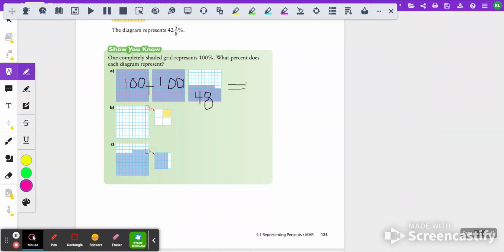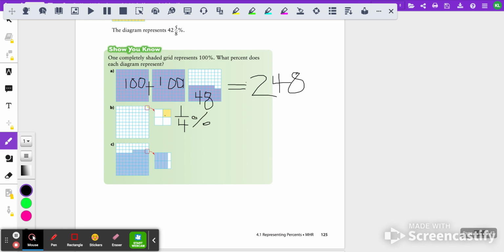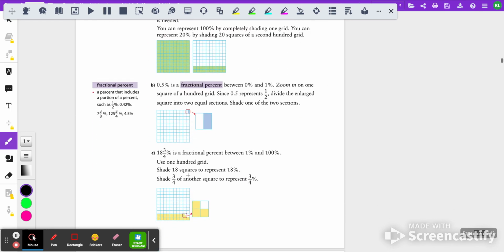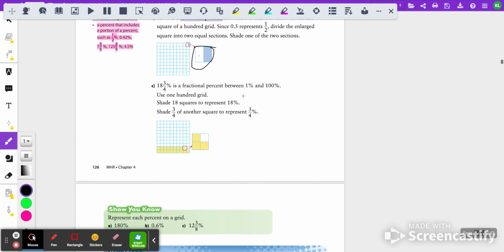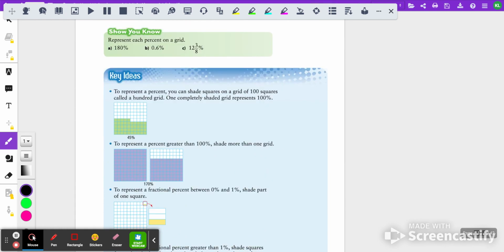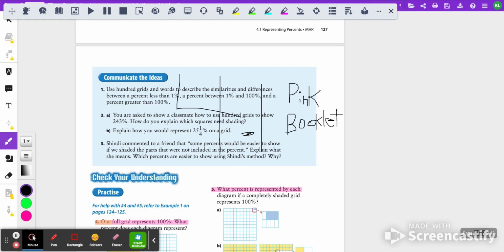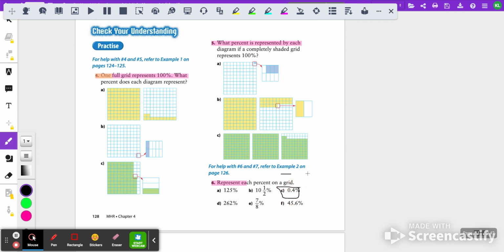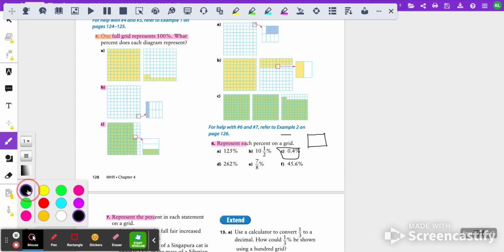4.1 Part 2 Video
Watch 4.1 Part 1 and this Video before completing your pink booklet and the textbook questions